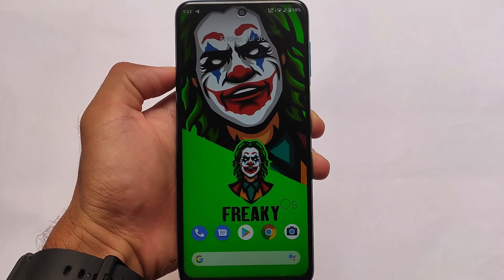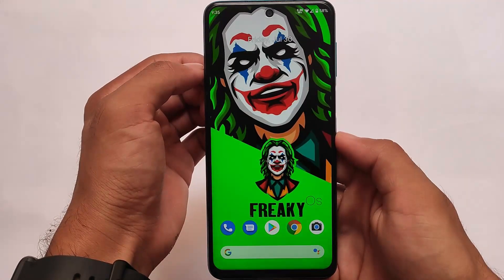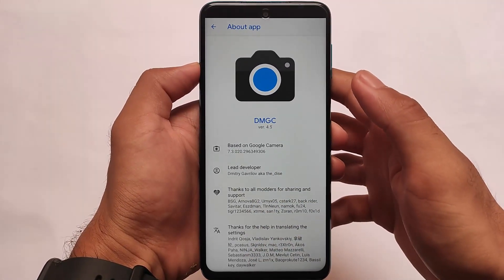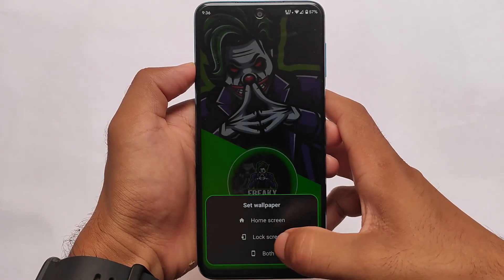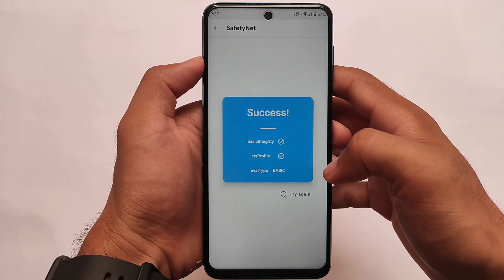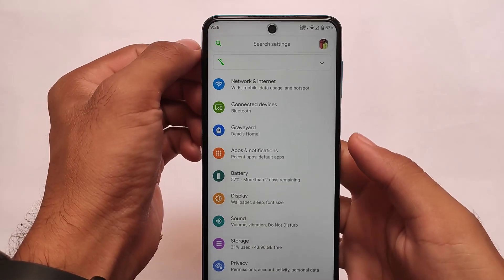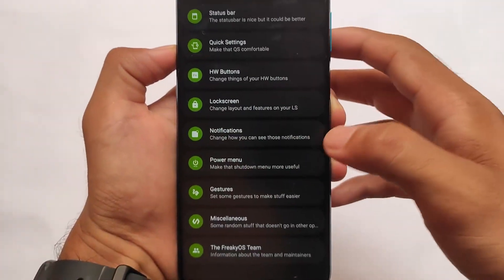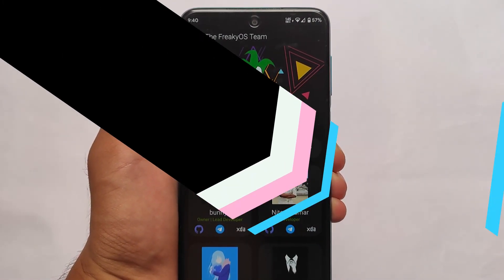STABLE & OP Performance Custom ROM ft. Redmi Note 9s/Pro/Pro Max/Poco M2 Pro | Must try this 🔥🔥🔥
Hey guys, What's Up? Everything good I Hope. In this Video, I'm gonna show you " STABLE & OP Performance Custom ROM ft. Redmi Note 9s/Pro/Pro Max/Poco M2 Pro | Must try this 🔥🔥🔥 " . Make Sure to watch this video till the end to understand everything.